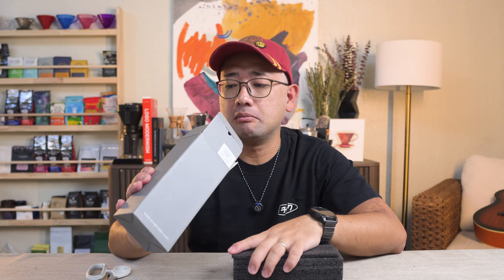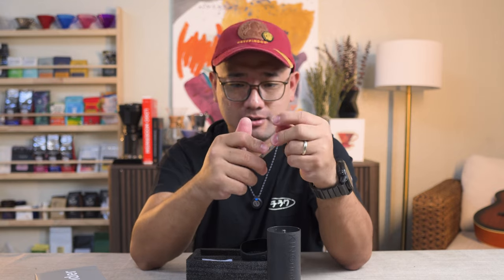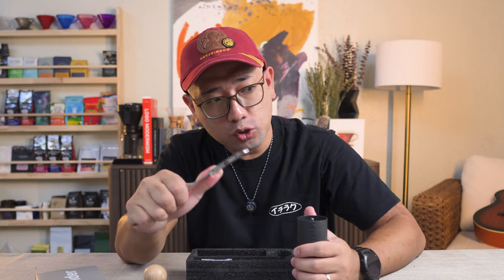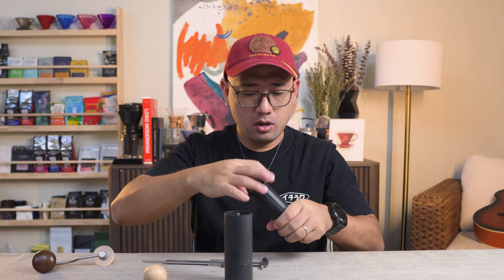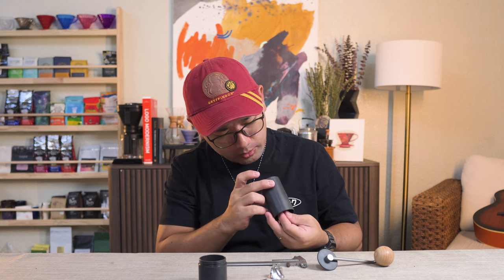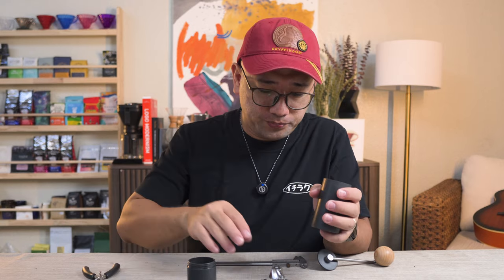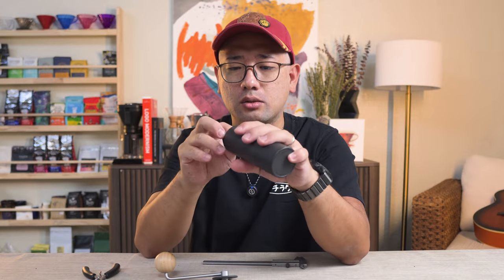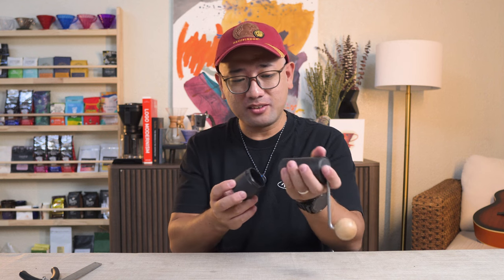Kingrinder P2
A new series from Kingrinder, the P Series. This new line is compact, very portable and very affordable. It comes in 3 variants - filter, omni and espresso. They all differ in burr sets, P0 with a Pentagon burr, P1 with a Hexagon burr and P2 with a Heptagon burr. In this video Im going to show you the P2.